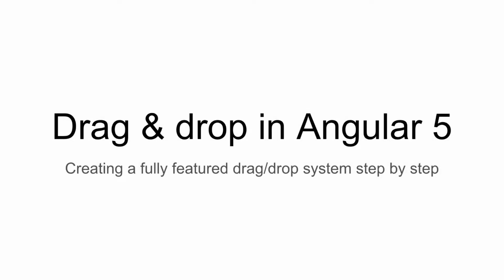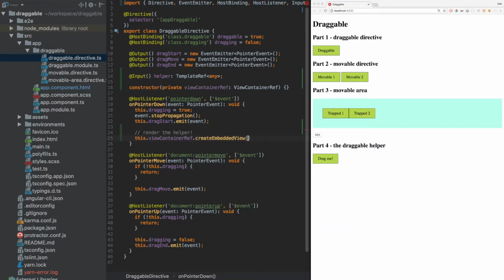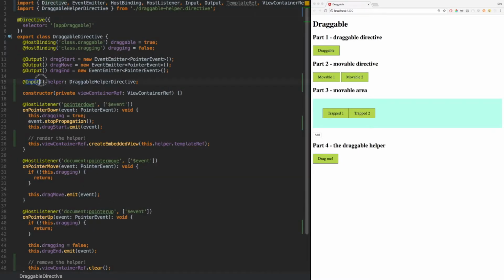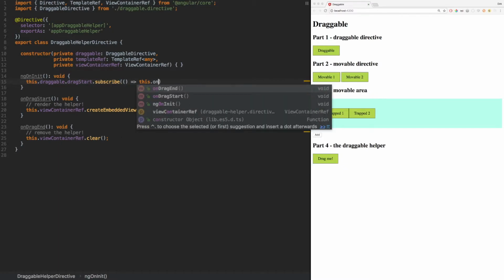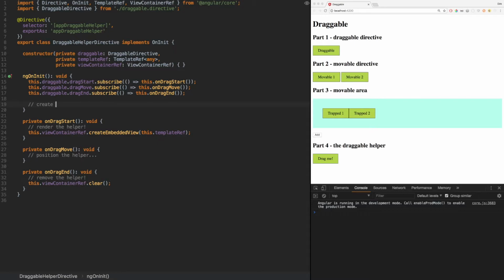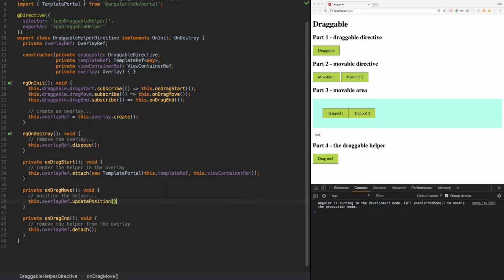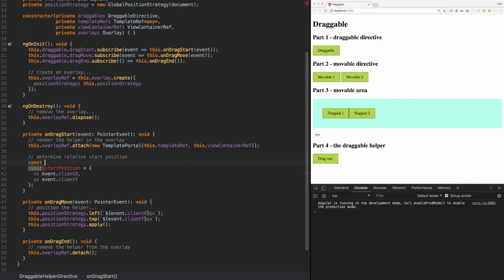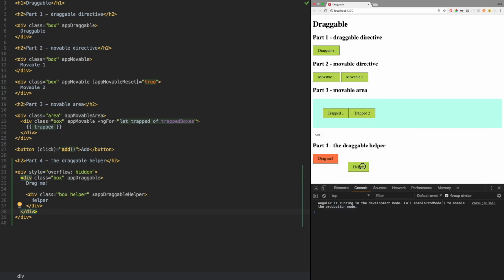Drag/drop in Angular 5+ - part 4 of 6 - draggable helper using CDK Overlays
Part 4 of 6 of the draggable series. In this part we will create a draggable helper element, using @angular/cdk Overlays.